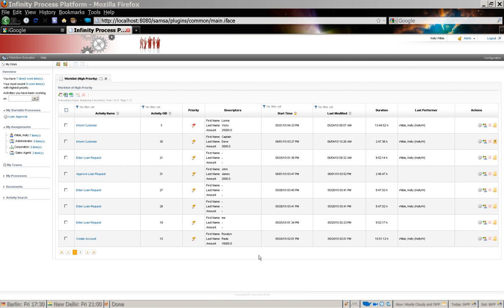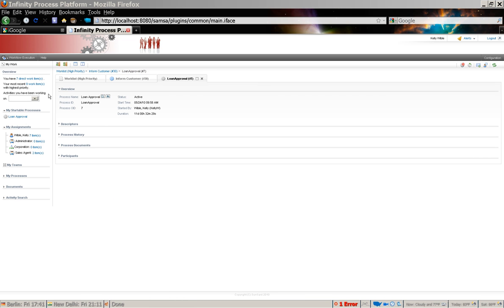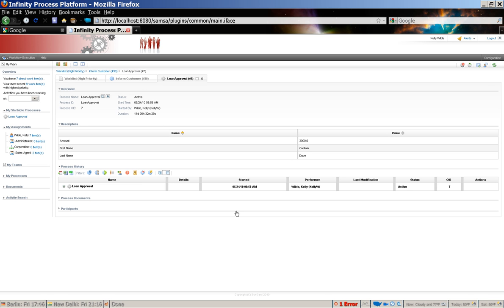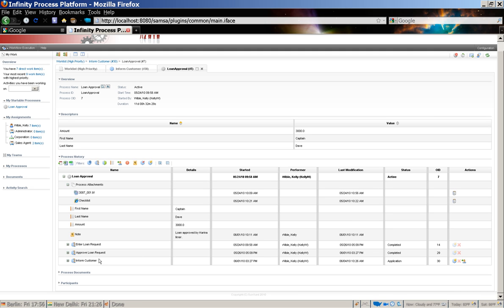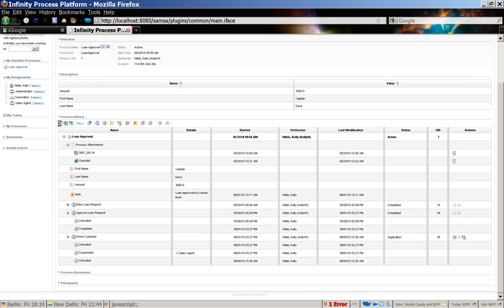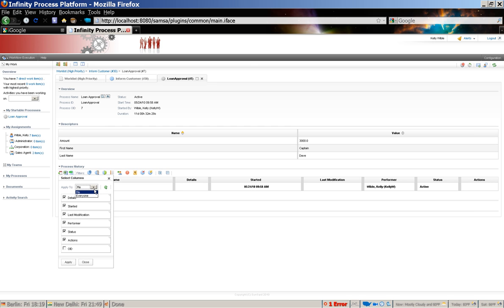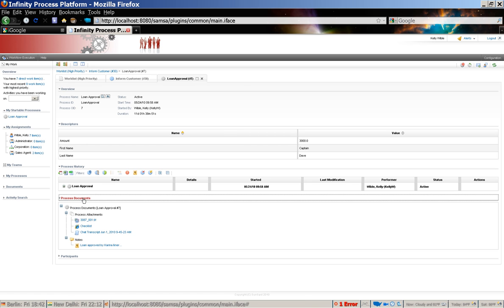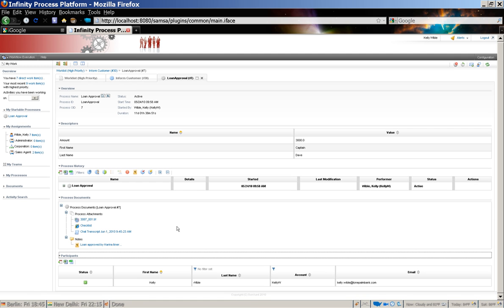End User Portal: 009 IPP Workflow Execution 3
Part 3: How to use the Process Details View